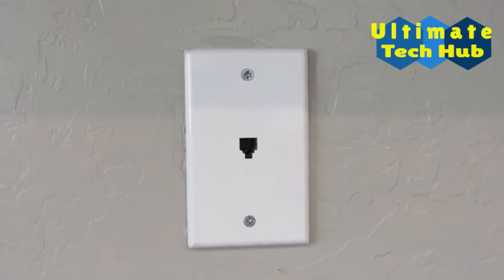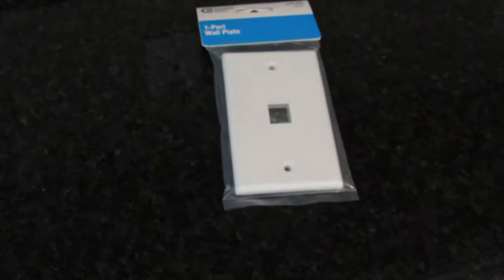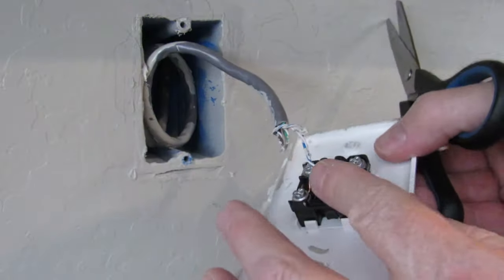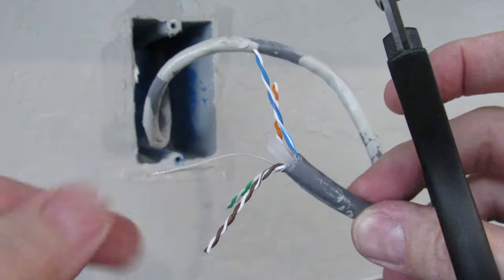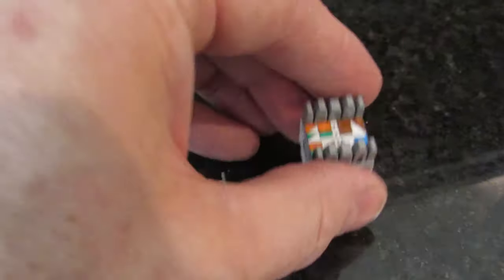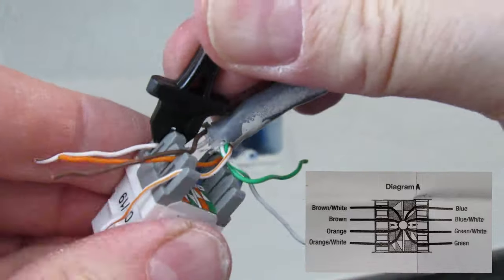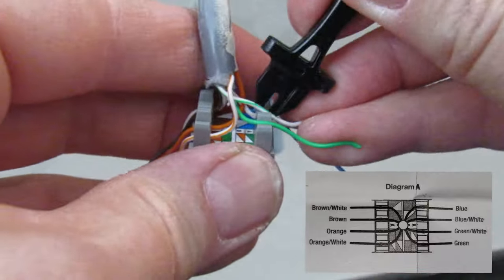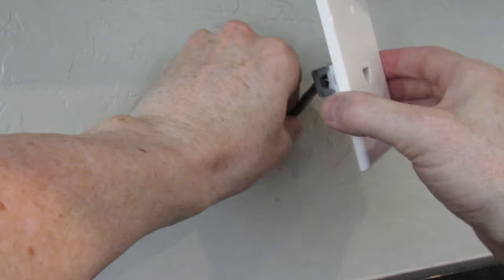CONNECT CAT6 CABLE TO JACK - HOW TO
In this episode of Home Networking 101 we will convert a Phone line Jack into a Cat6 data line Jack. Like most new homes we have Cat6 ethernet cables running throughout our house and our kitchen outlet was wired as a standard Phone Line wired from the existing Cat6. Cat6 can be used for data or voice so converting it is very easy.No special tools are needed only a screw driver or cordless drill.  The parts needed are a 1 port wall plate and a Cat6 wall Jack plug. Total cost is about 6 dollars and installation takes less than 5 minutes. If you have any questions or comments please leave them down below. Thanks again for watching.

Easy Steps:
1. Strip back the Ethernet cable (the cable skin) if needed
2. Arrange wires on to grooves on the RJ-45 jack. Use the color code as a guide for the location of each wire.
3. Use the 110 punch tool to press wires down into the grooves. Cut off any extra wire left over.
4. Install the dust cover on top of the jack.
5. Install the Cat6 jack into the Cat6 wall plate and screw into the wall box.

Product Links:
RJ45 Wall Jack Blue ( 20- Pack )
Cable Matters 25-Pack RJ45 Keystone Jack in White
RJ45 crimp tool kit,EZ crimp tool, ethernet crimper network tool
RJ45 Professional Heavy Duty Crimp Tool Ethernet Crimper
YIOVVOM Soft Plastic Ethernet RJ45 Cable Connector Boots Cover
ITBEBE 50 Pieces RJ45 Cat6 Pass Through Connectors
Southwire 56918945 Category 6 Blue Cable 23AWG 500 Feet

FLASH SALE!!!

Best Deals On Bulk Cat6:
TRUE CABLE Cat6 Riser (CMR), 1000ft, Blue, 23AWG
CAT6 Plenum (CMP) Cable 1000FT 23AWG 550MHz 10Gigabit